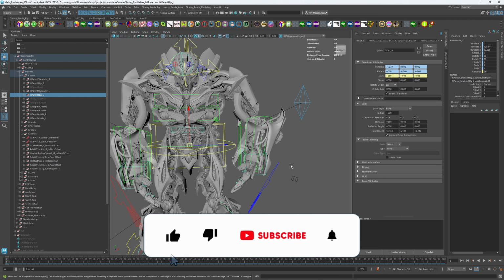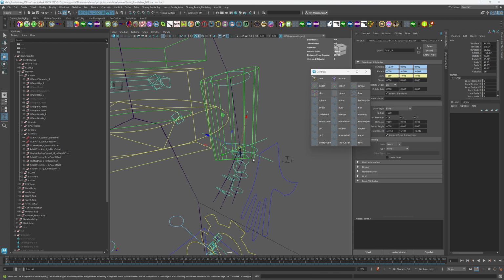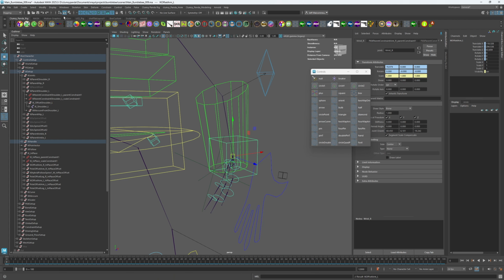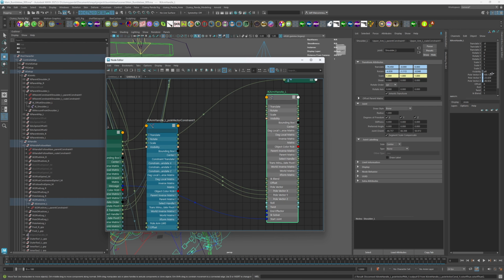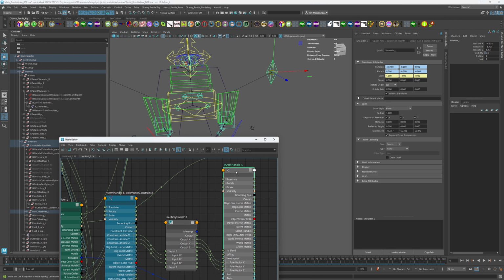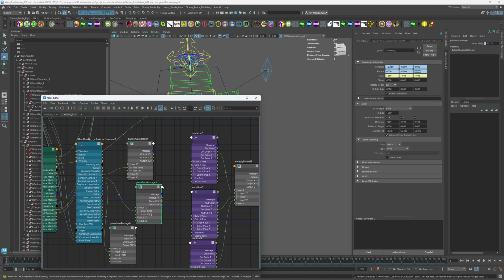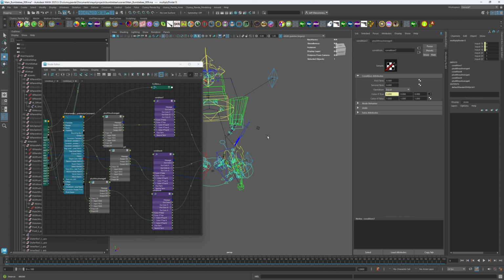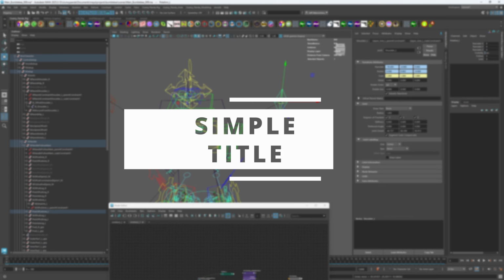Rig Bumblebee in Maya – Full Transformer Rigging Tutorial from Scratch Ep6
🔧 In This Episode:

Setting up IK/FK systems for Bumblebee’s arms and legs.
Creating custom controls for seamless transformation.
Rigging the chest, head, and other intricate parts.
Troubleshooting common rigging issues and ensuring smooth functionality.

🚀 What You’ll Learn:

How to rig complex mechanical characters like Transformers.
Advanced IK/FK switching techniques.
Tips for maintaining clean and efficient rigs.
Best practices for animator-friendly controls.

💬 Let’s Chat!
Got questions or suggestions for future videos? Drop them in the comments below! I’d love to hear what you’re working on and how I can help.

Let’s level up your rigging and animation skills together!